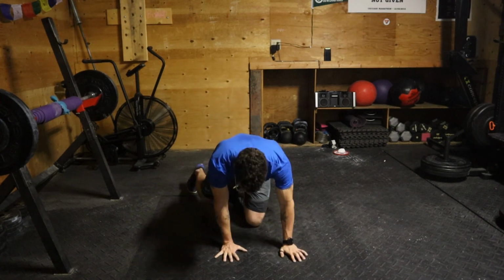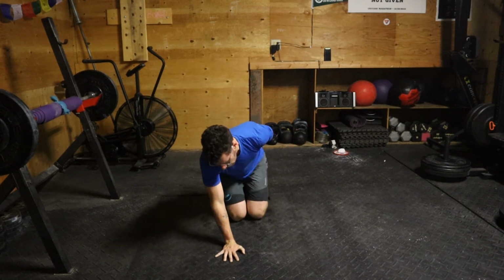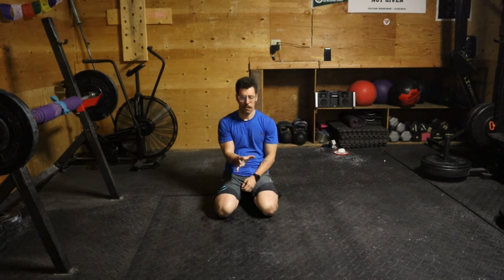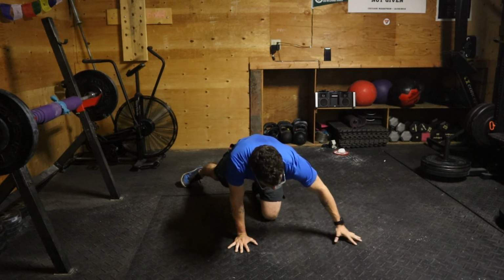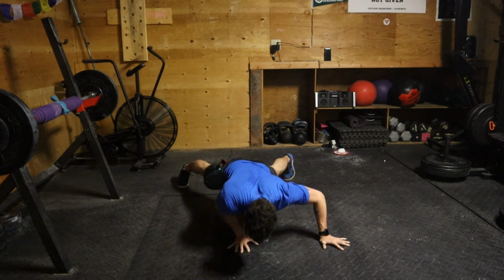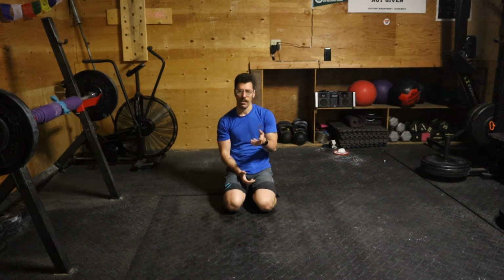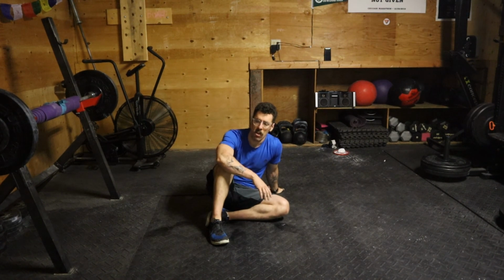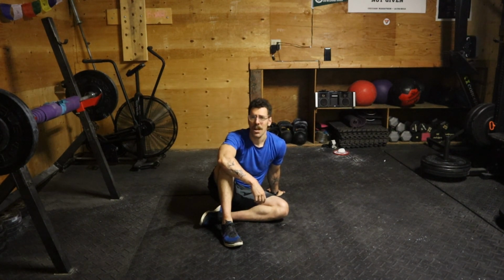SINGLE-ARM PUSH-UPS - HOW TO SCALE - GYMNASTICS - PROGRESSIONS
In this video, you will learn how to scale one-arm push-ups for yourself. You can use these scaling options also as progressions for the full movement.